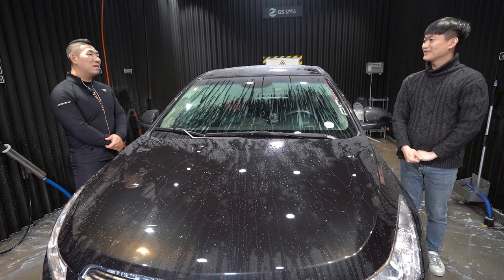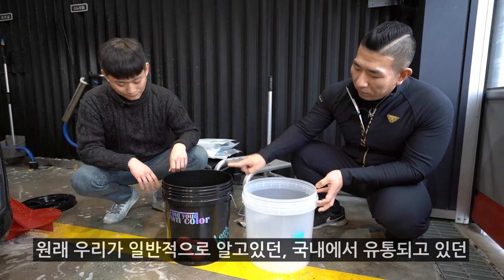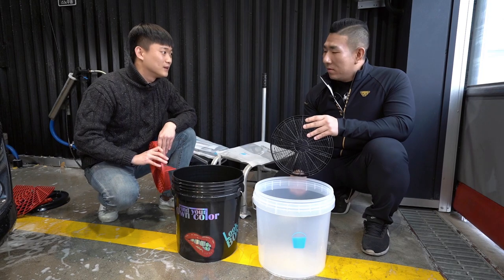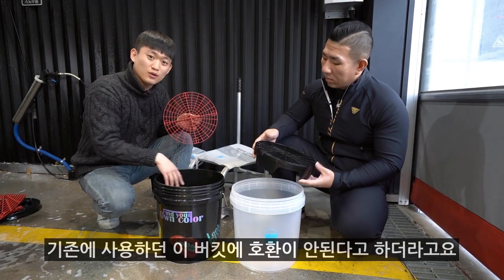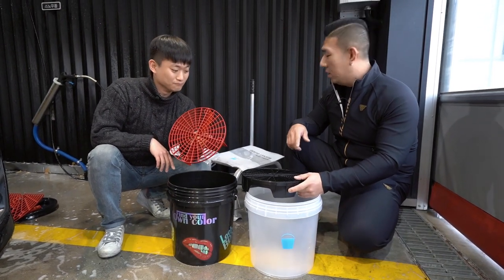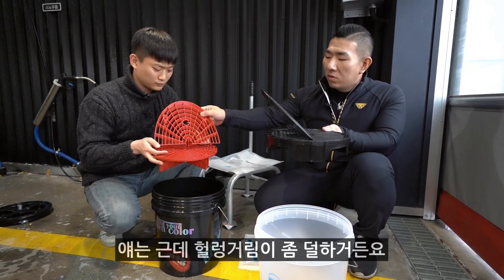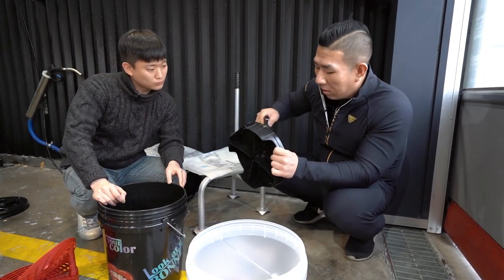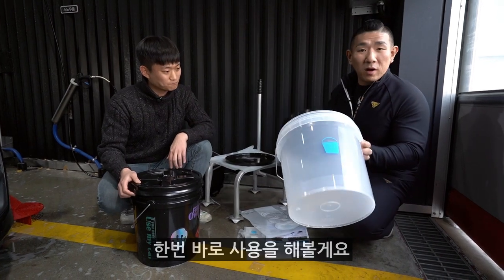셀프 세차 필수품! 가성비의 끝판왕! 세차 버킷 추천 해드릴게요!!!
안녕하세요 세알남 입니다 : ) 오늘은 기존의 비싼 가격대를 유지하던 기존 버킷, 악세사리 제품들이 아닌 드디어 국내에서 가성비와 디자인을 모두 갖춘 제품을 소개해드리려고 합니다 !

셀프 세차에서 꼭 꼭! 필요한 제품인 세차 버킷은 해외 브랜드의 독점으로 인해
값비싸게 구매해야했고 그외 악세사리 제품들도 성능은 좋았지만 가격이
너무 사악해서 많은분들의 과소비를 하게 했다고 생각합니다

세차 버킷의 의미나 값어치는 개개인마다 모두 생각이 다르겠지만
세차를 처음 접하시는 분들에게는 버킷이 왜 비싼지에 대해
이유도 모르고 의문만 남긴채 구매하셨을꺼라 조심스레 생각해봅니다

드디어 국내 세차시장이 점점 더 발전함에따라
국내에도 가격착하고 성능좋은 세차버킷이 생산을 시작했습니다 +_+
이미 버킷을 가지고 계신분들은 기존버킷을 사용하셔도 좋고
처음 세차를 접하시는 분들이라면 국내 브랜드 제품을 사용해보시는건
어떨까요 ?! 개인적으로 실망하지 않으실꺼라 생각합니다 !

앞으로도 대한민국 기업들의 좋은 세차용품 출시를 기대하고
소비자에게 합리적인 제품을 만들어주시길 응원합니다 ♥